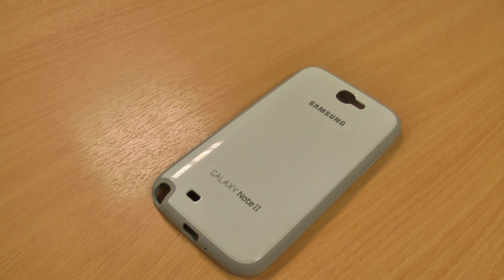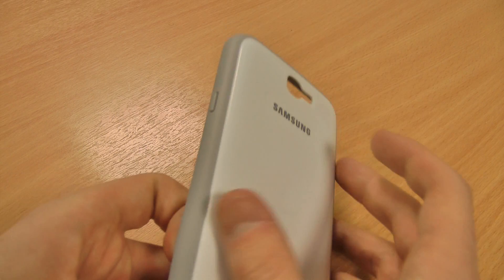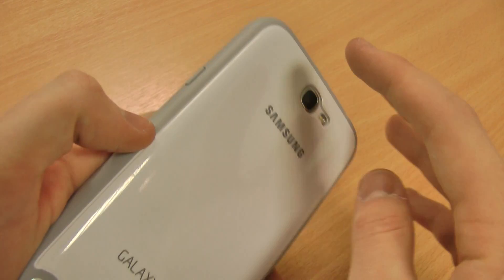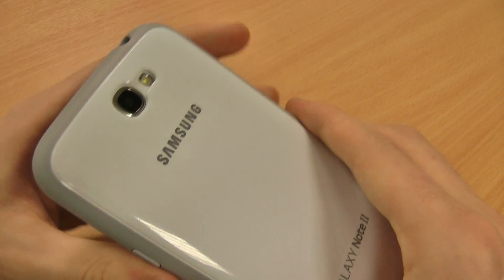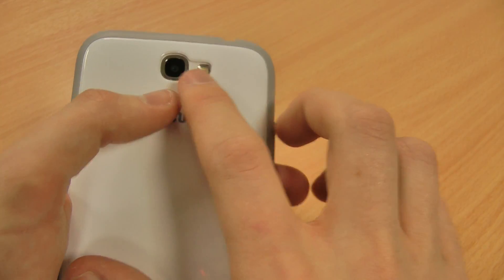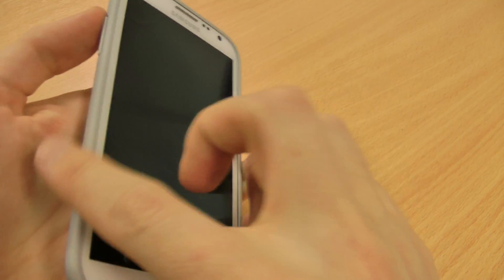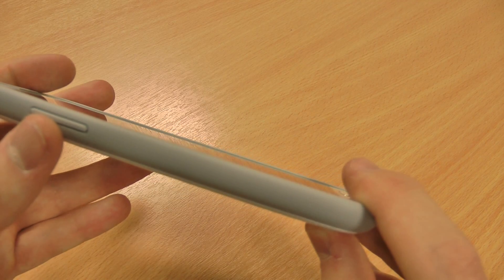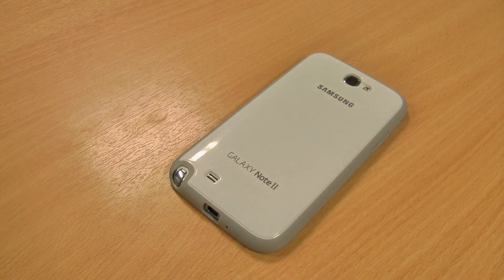Official Samsung Galaxy Note 2 Protective Cover EFC-1J9BWEGSTD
Available here: US UK This is my review of the genuine Samsung Galaxy Note 2 protective cover EFC-1J9BWEGSTD.